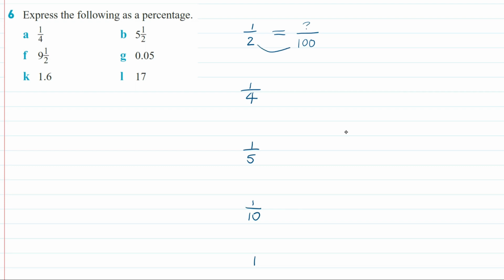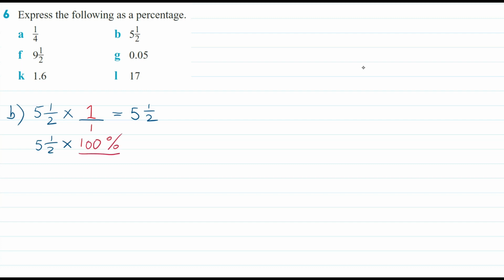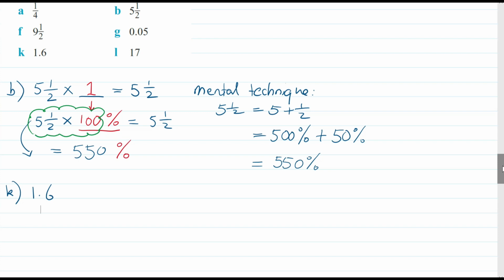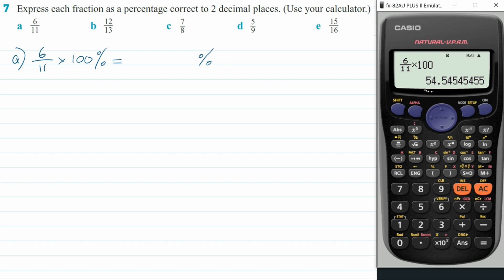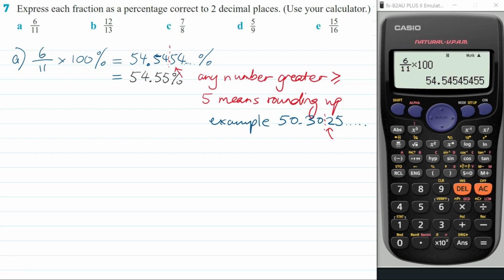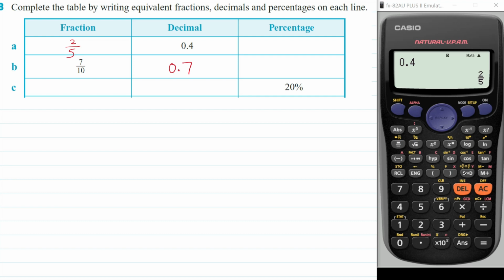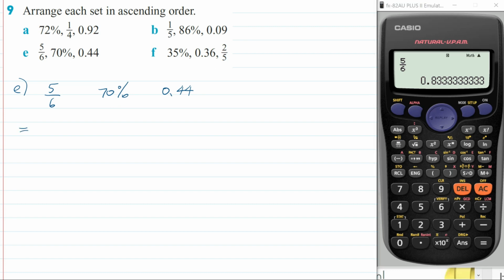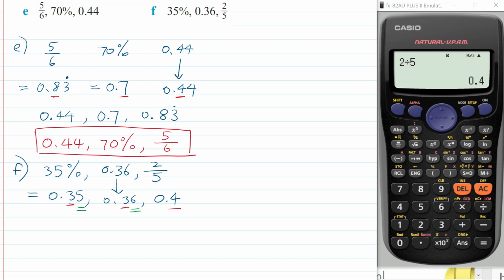Converting between fractions decimals and percentages (include calculator tips)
Walkthrough of selected questions from Oxford Insight 8 Ex7A Q6 - 9
Year 8 Percentages topic.
I have screenshot the inappropriate comments and deleted them as other teachers also use the videos from the channel.